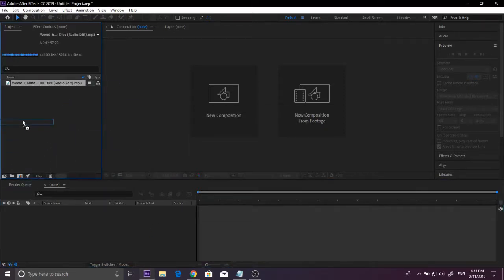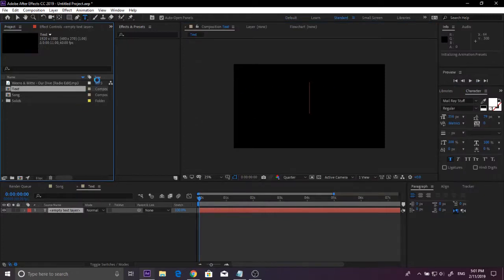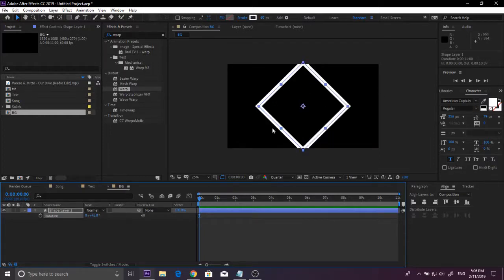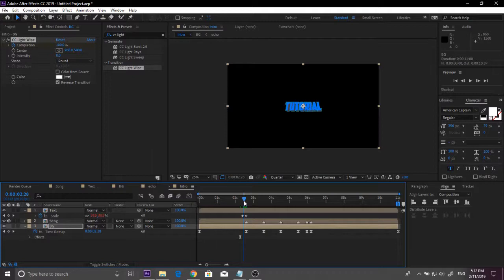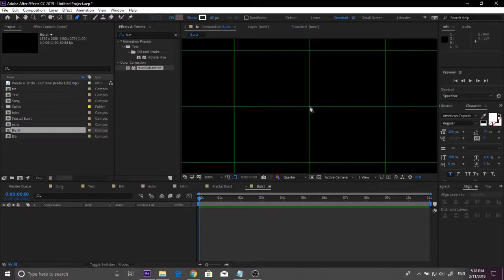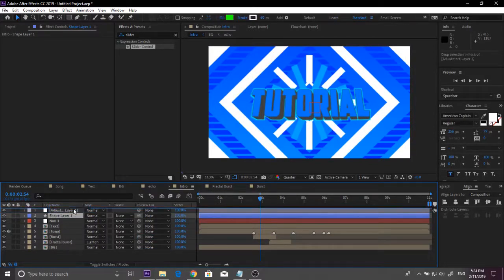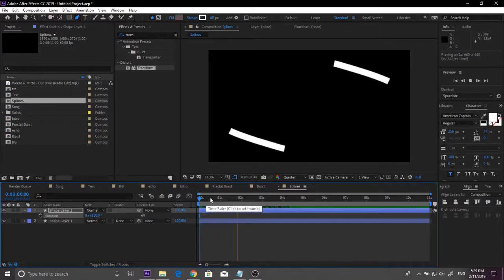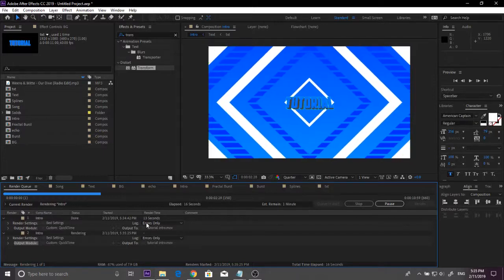FULL INTRO TUTORIAL TOMARANG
Video kinda low quality due to being a huge file size

DISCLAMER : this is how i make intros you may do it differently though

Downloads